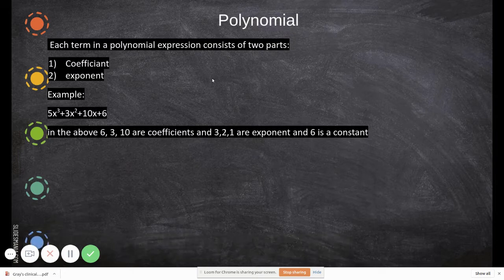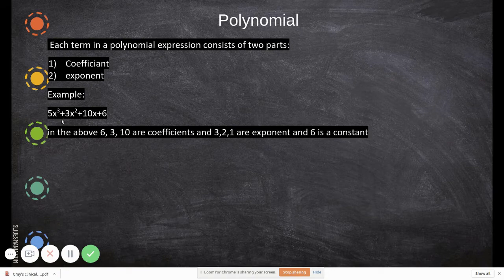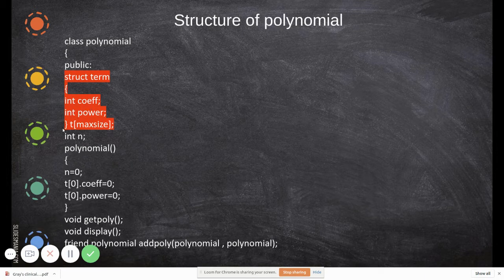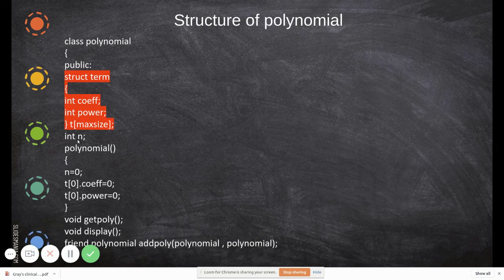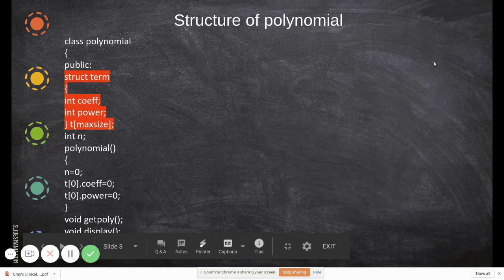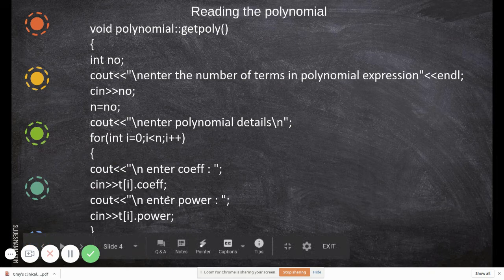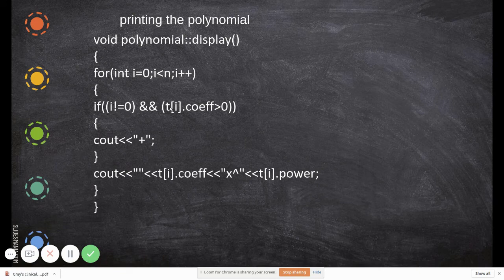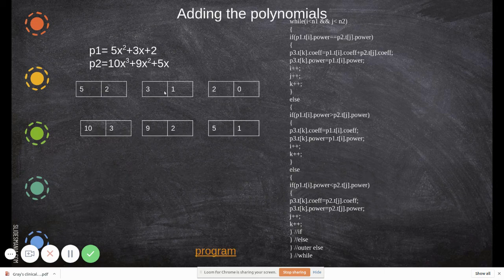polynomial addition arrays1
Polynomial addition using arrays- introduction